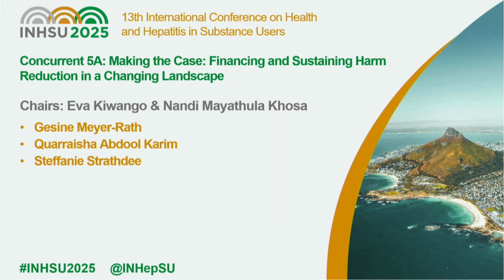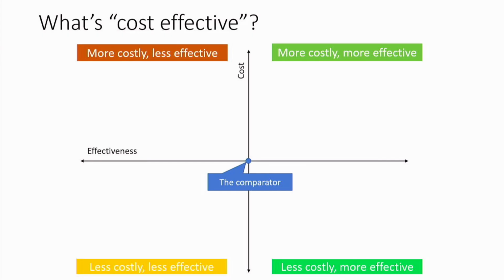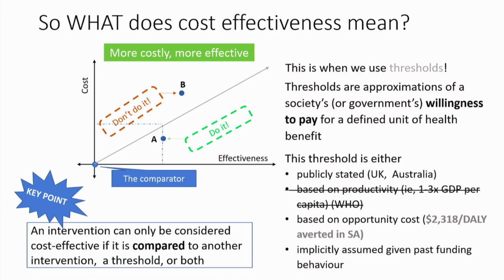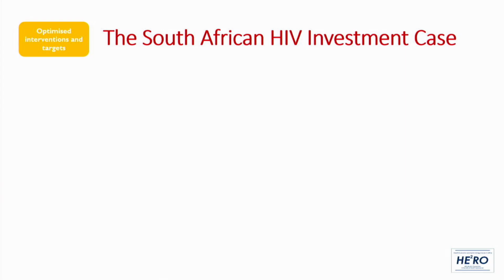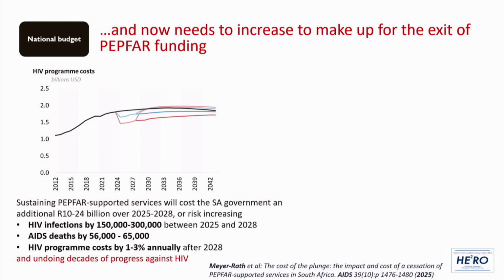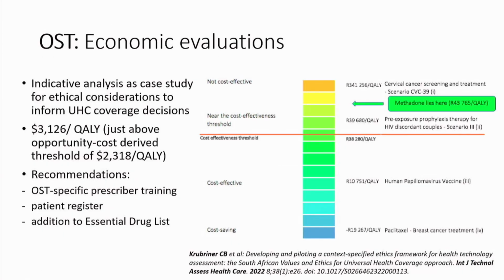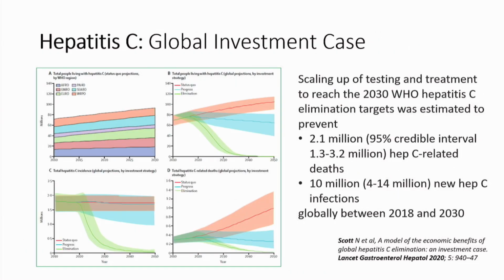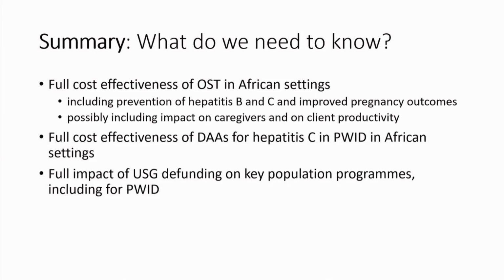THU 5A 1600 1 Gesine Meyer Rath ASHM